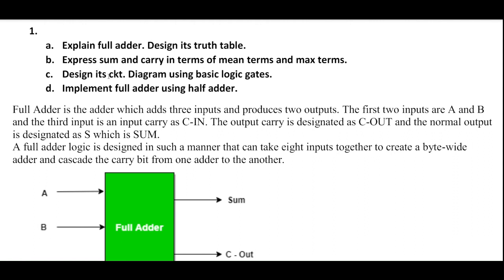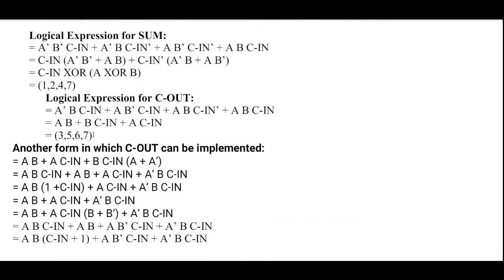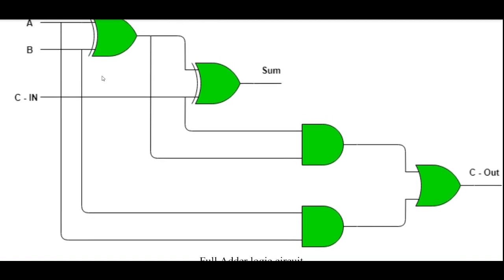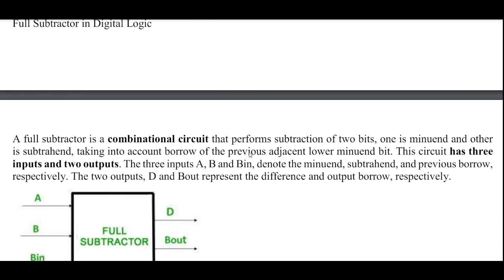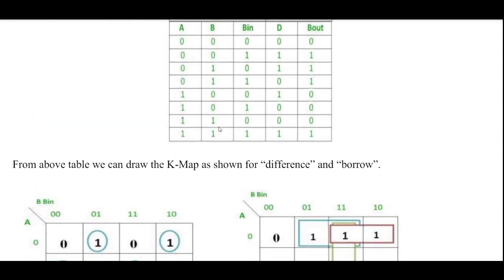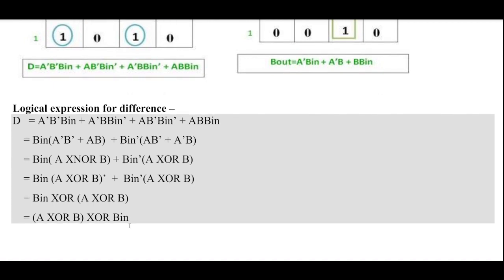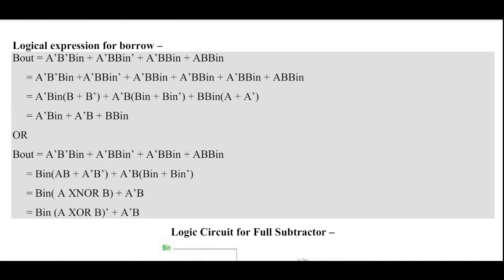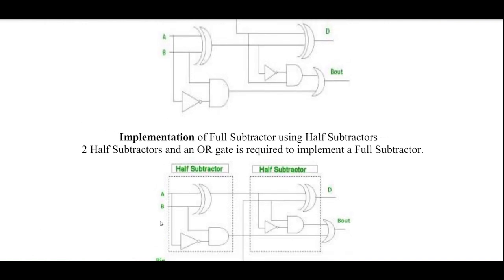Digital Electronics Lab Experiment 2| Full Adder And Full Subtratctor KTU 2019| Part 1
We provide tutor classes for high school,sslc and higher secondary students.